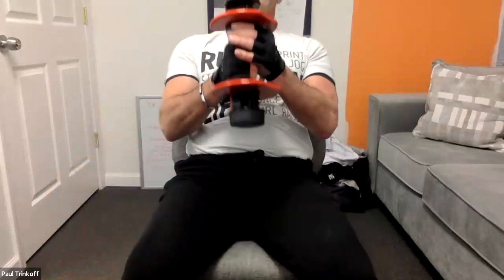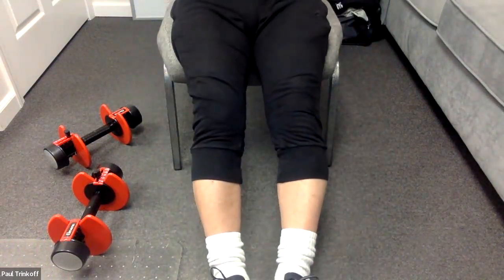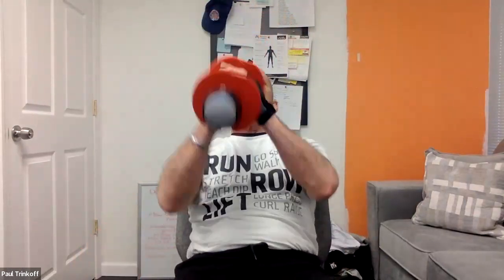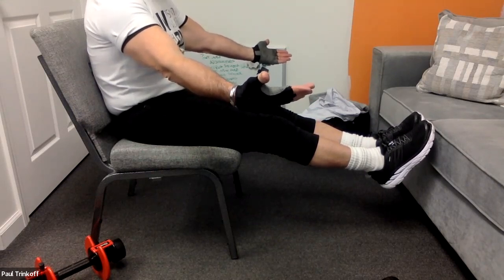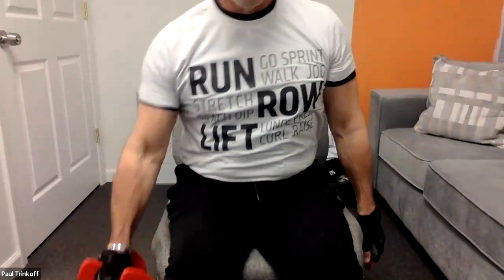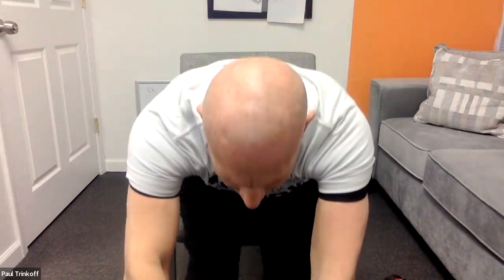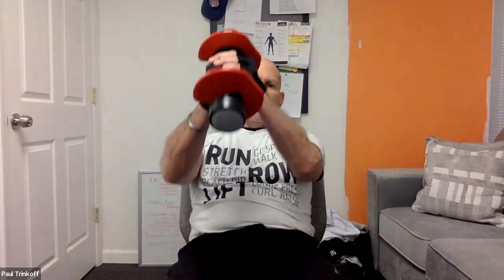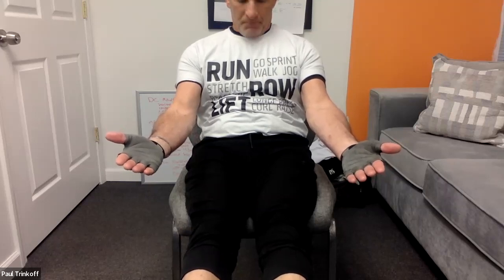Chair Exercise with Paul Trinkoff 4.11.23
The best 45-minute chair workout you'll ever have. Orangeburg Library offers this class every Tuesday at 10:30 am on Zoom. Visit orangeburglibrary.org to register.